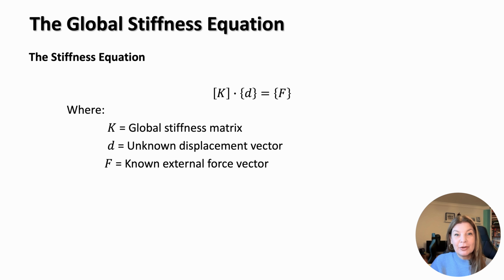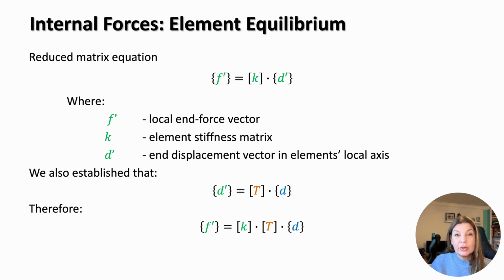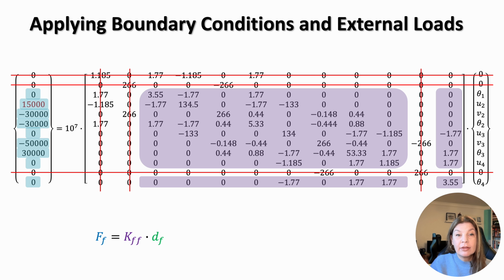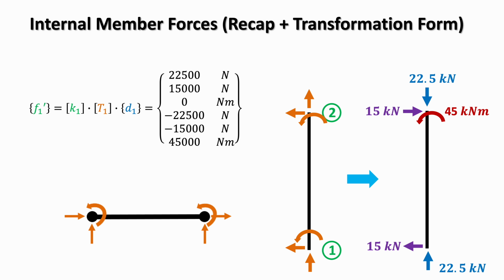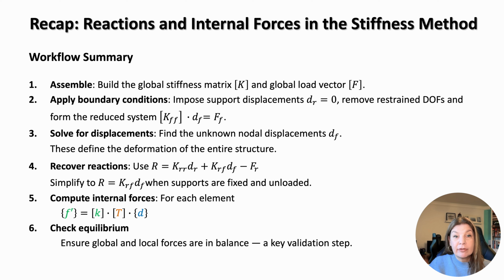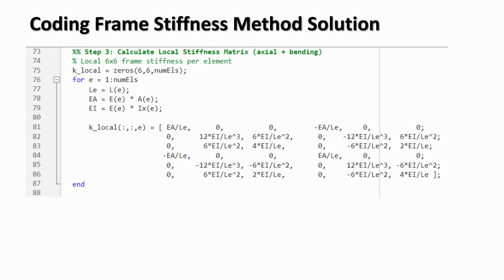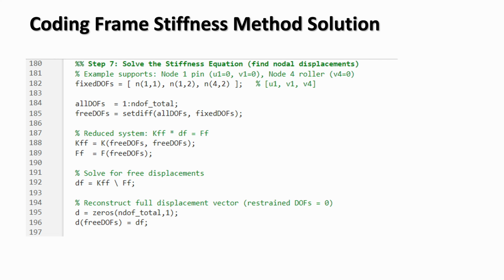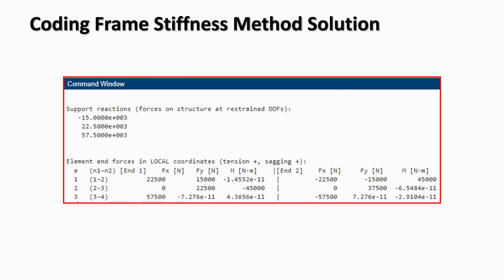Stiffness Method | Lecture 8 Part 2 Beam & Frame Reactions & Internal Forces | MATLAB Coding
📚 In Lecture 8 Part 2 of the Stiffness Method series, we extend the reactions and internal forces topic to beams and frames — completing the stiffness method formulation for all structural types.

Following directly from Lecture 8 Part 1 (Truss Reactions & Internal Forces), this lecture applies the same principles to continuous beams and portal frames, showing how to recover both support reactions and member internal forces using displacement results.

In this lecture, we will cover:
✅ Deriving and applying the reaction equation for beams and frames
✅ Recovering reactions after solving the stiffness equation
✅ Calculating internal member forces and interpreting the results
✅ Worked example: portal frame under combined loading
✅ MATLAB / Octave coding of the frame stiffness method solution
✅ Checking results for equilibrium and consistency

This lecture concludes the stiffness method for structural systems — linking displacements, reactions, and internal forces into a complete computational workflow.